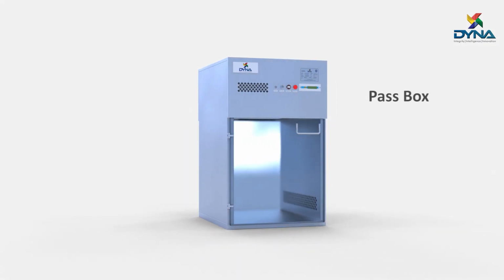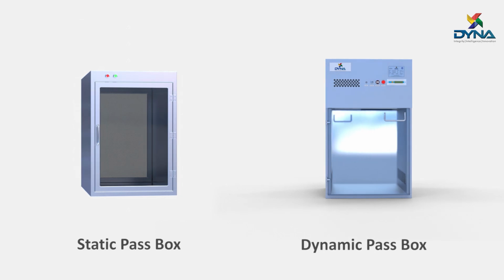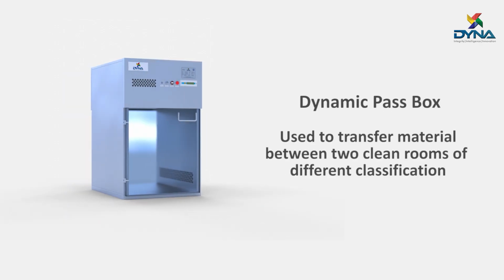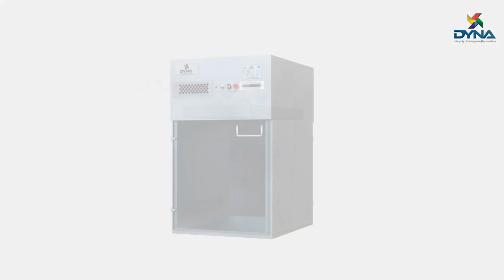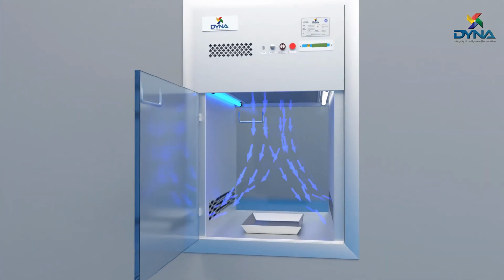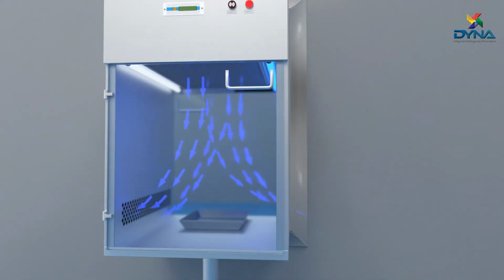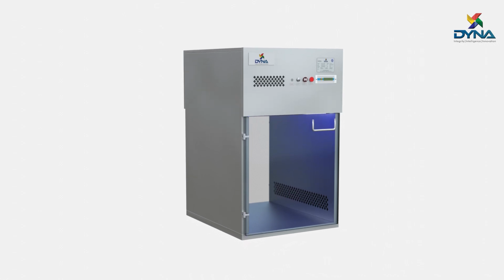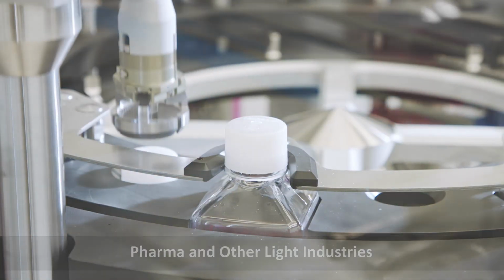DYNA Pass Boxes - Static and Dynamic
Dyna has state of the art, in-house facility for manufacturing Static and Dynamic Pass boxes. Pass boxes, also known are transfer boxes or hatch boxes are used for transfer of material between two cleanroom areas. While the static pass boxes are used to transfer material between cleanroom areas of same classes and dynamic pass boxes are used to transfer material between cleanroom areas of different classes.
All Dyna pass boxes are made of SS 304 equipped with Dyna make Pre-Filter and HEPA Filters to deliver clean air of required quality.
Every Dyna pass box is equipped with a mechanical or electronic door interlock system which prevents simultaneous opening of both doors, ensuring no contamination and pressure loss.
Air movement is controlled by quite, energy efficient EC fan.
In addition to the LED lamp for visibility an UV lamp is also provided for disinfection of the material. The blower, LED and UV lamps are controlled using a timer and clean-up cycle is controlled using a micro-controller.